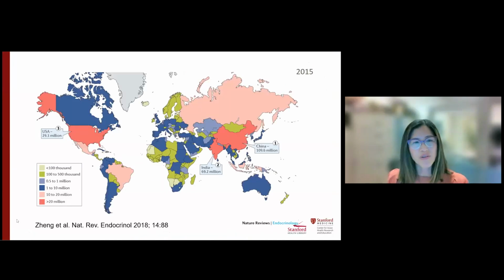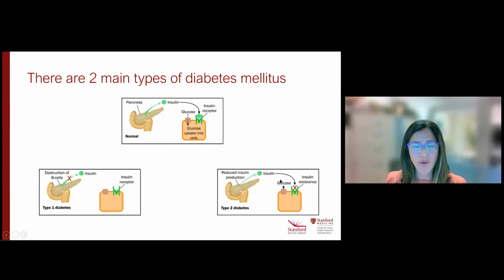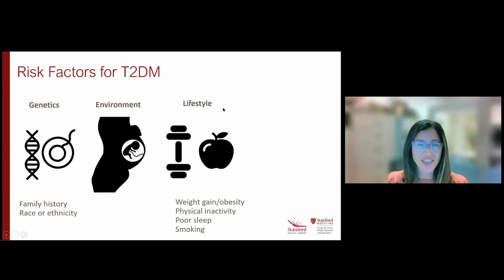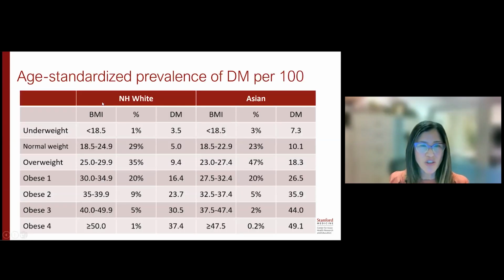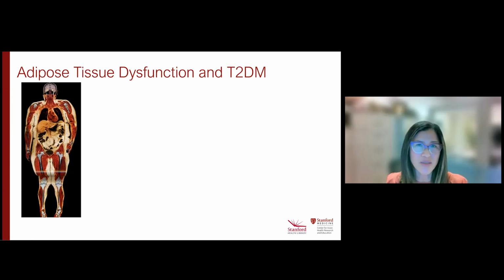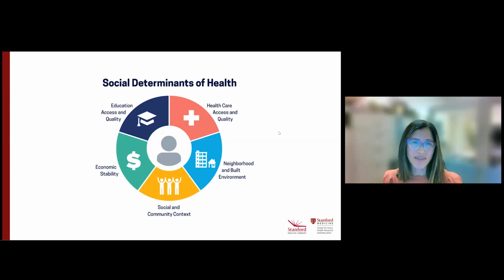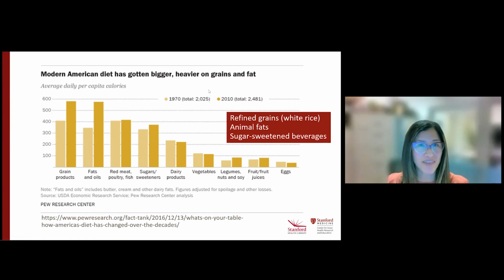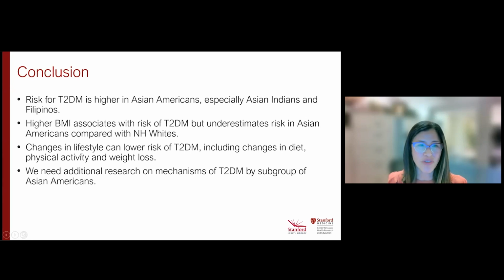Type 2 Diabetes in Asian Americans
Sun Kim, MD, discusses the differences in the risk and origins of Type 2 Diabetes among the diverse Asian American population.

Speaker:
Sun Kim, MD MS, is a board-certified endocrinologist who specializes in the treatment of type 2 diabetes, polycystic ovarian syndrome (PCOS), and obesity. She is particularly devoted to helping individuals change their lifestyles and achieve sustained improvements in their health.

Want to know more? Ask a Librarian. Our medical librarians are here to help you find reliable information to answer your health-related questions. We use a variety of the most current, scientifically based resources to answer your specific questions and will send you a research packet tailored to you. This is a free service open to everyone.